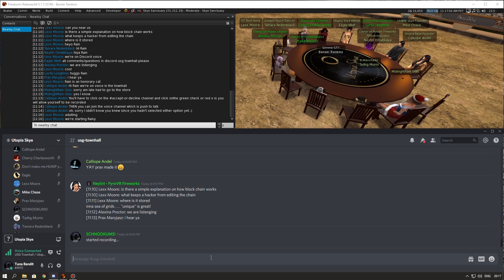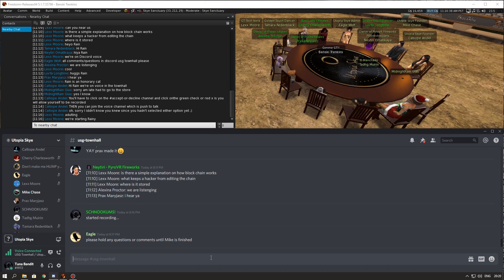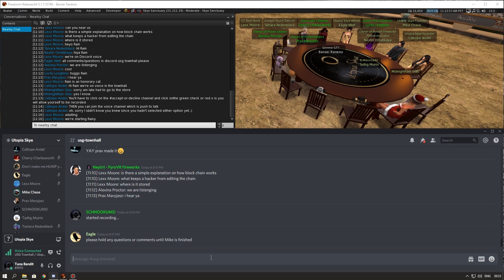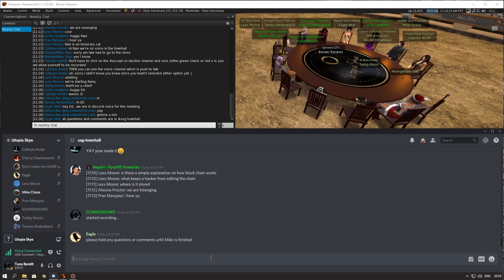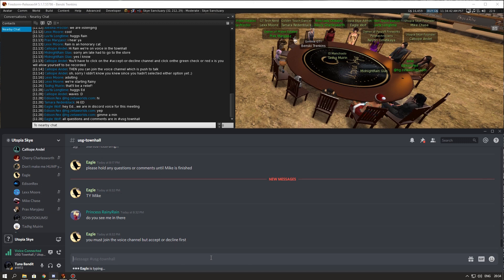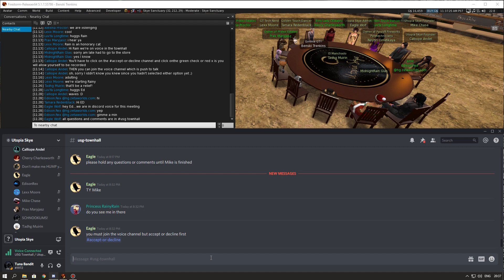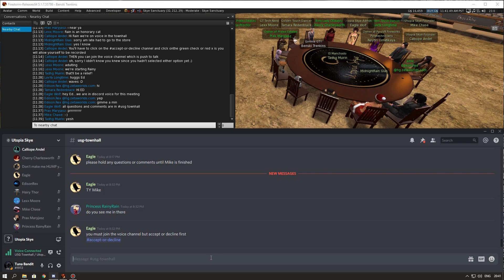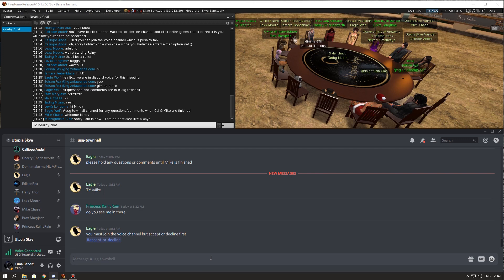USG Townhall Meeting December 15th, 2019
Voice and Text recording of the USG Townhall Meeting of September 1st, 2019